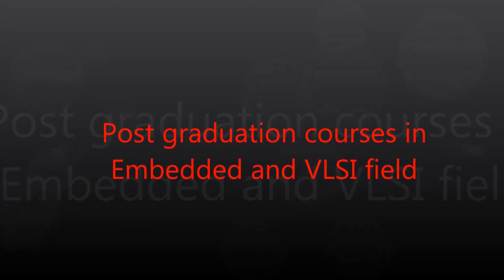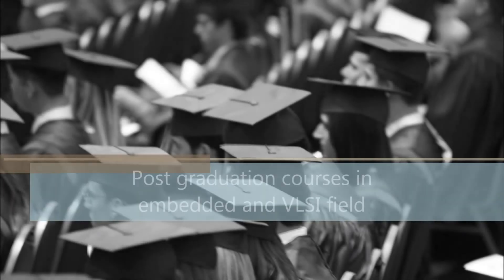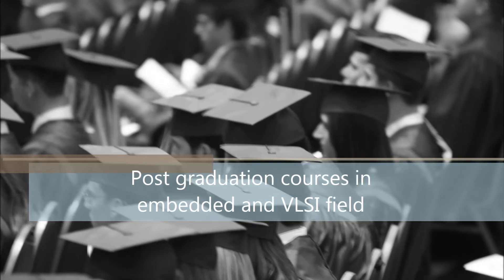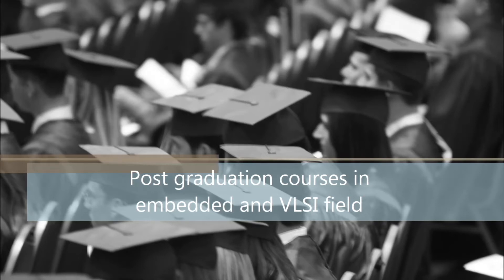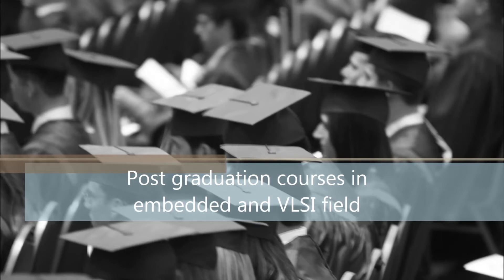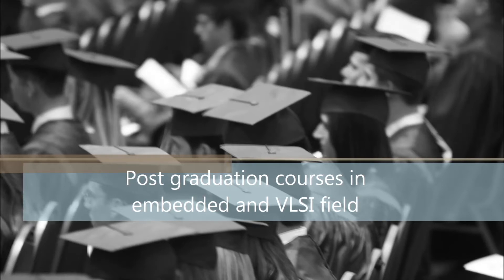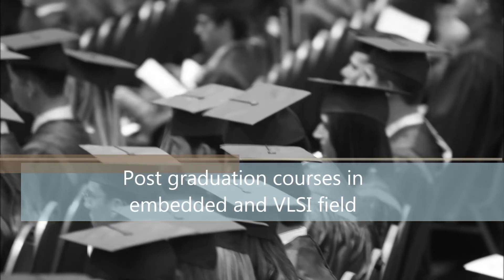Post graduate courses for entering into VLSI and Embedded field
The only engineering degree is not enough for entering into VLSI and embedded field. The Indian courses are not designed to get into this field directly. They are teaching only theory where embedded and VLSI need only practical knowledge. So post graduation is one of the best way to get into this high demand industry. In this tutorial we shall discuss the points on that.